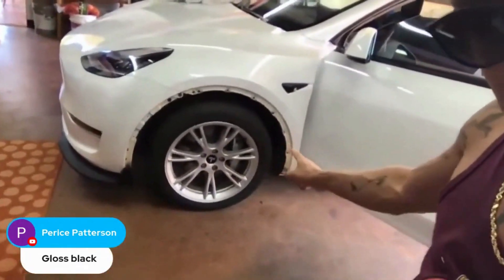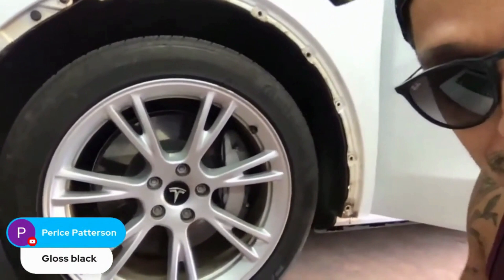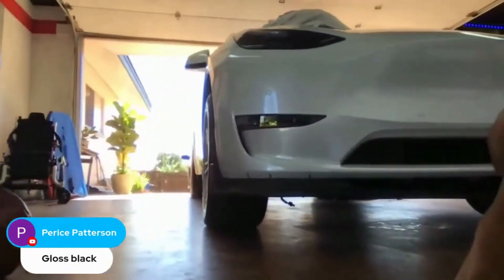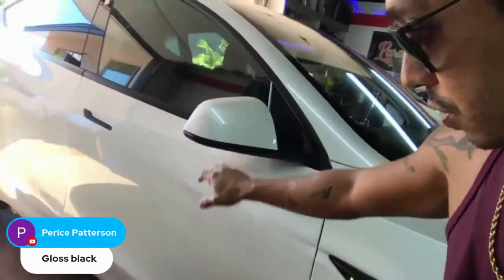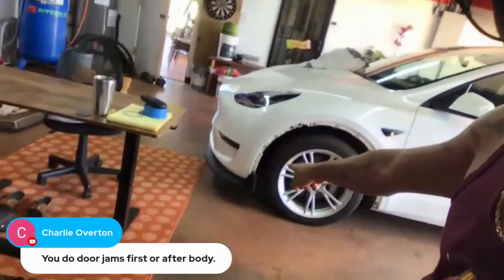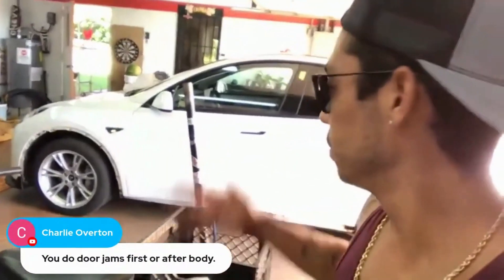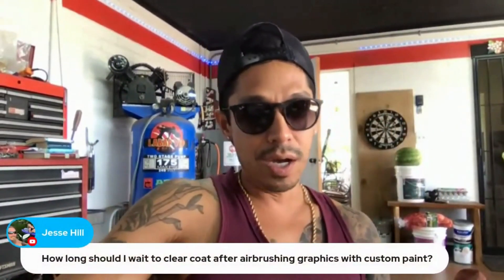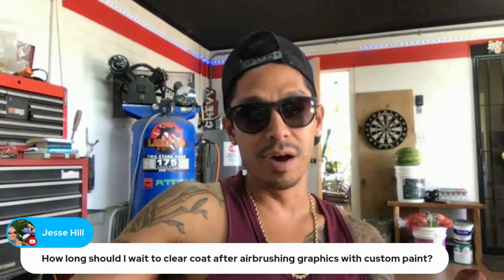🚘👉Autobody & Paint Q&A - Single-Stage Paint Job | How To paint Door Jambs | When To Apply Clearcoat?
How to prep your car before spraying single-stage? Watch this autobody Q&A for some tips. 😎🏝 Get your Free New A-Z Guide To DIY Auto Body And Paint Success Manual

▶️ Spray Gun Light (GUNBUDD)
0:00 Welcome To Learn Auto Body and Paint Q&A
3:25 QUESTION: What brand of sandpaper do you use?
17:47 QUESTION: What Mcquire’s compound and polish do you use on a single-stage paint?
19:57 QUESTION: Velcro or sticky sandpaper? Which is better or used most?
24:04 QUESTION: Do you do door jambs first or after body?
26:07 QUESTION: Does a flow coat give a paint job deeper depth?
26:44 QUESTION: How long should I wait to clearcoat after airbrushing graphics with custom paint?